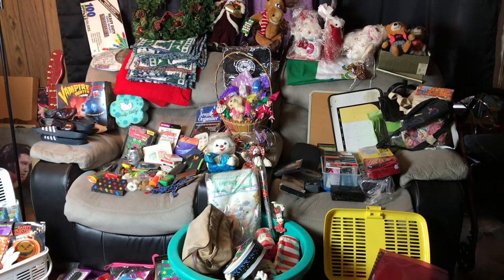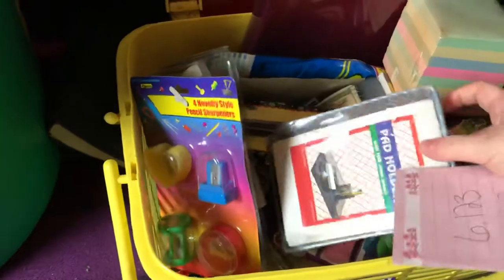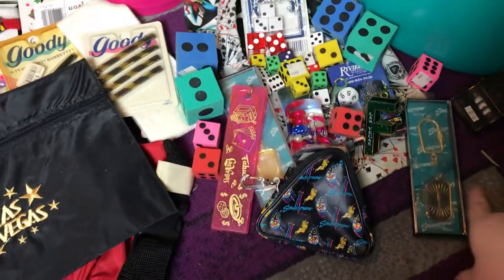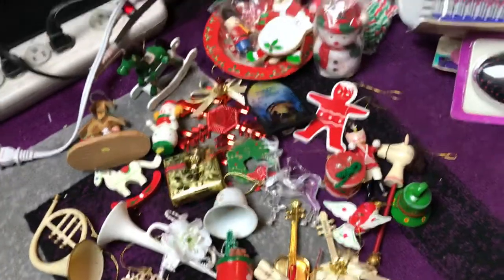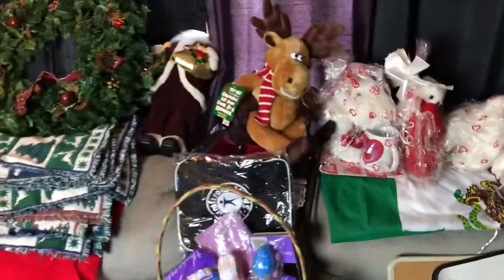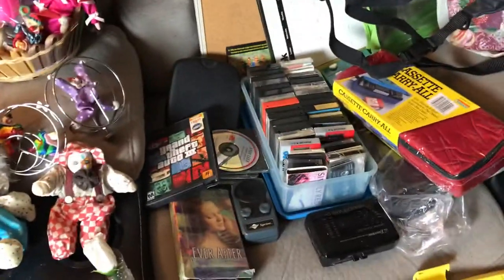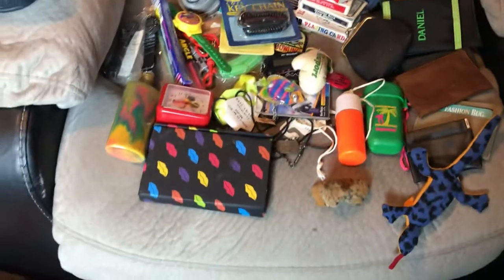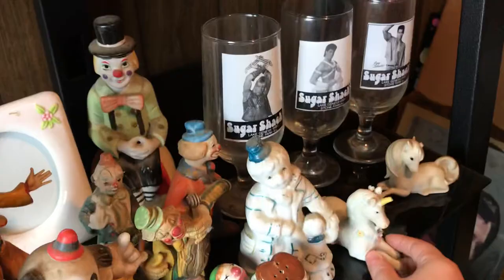Decluttered 768 things